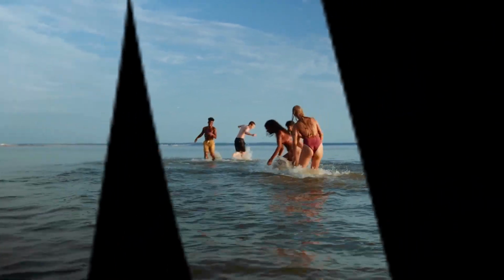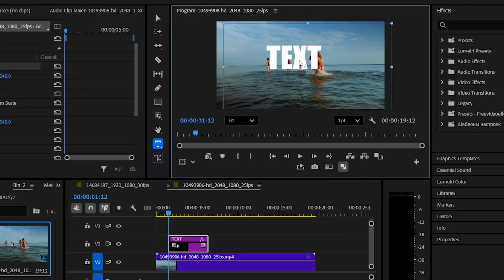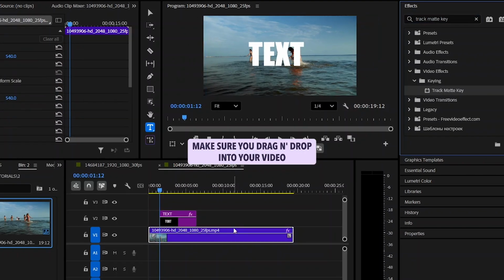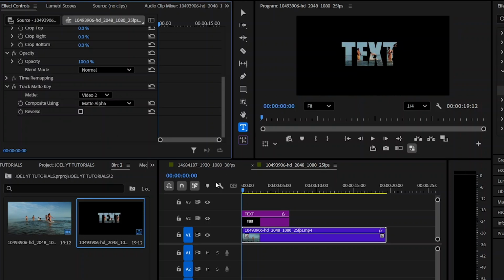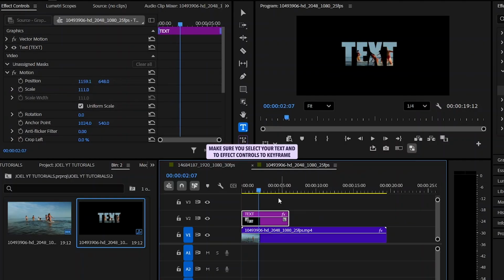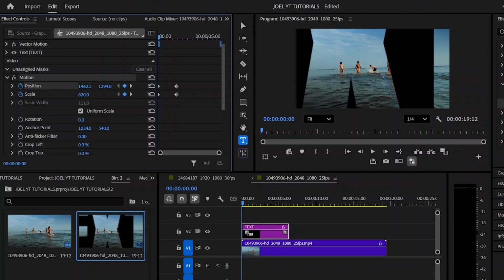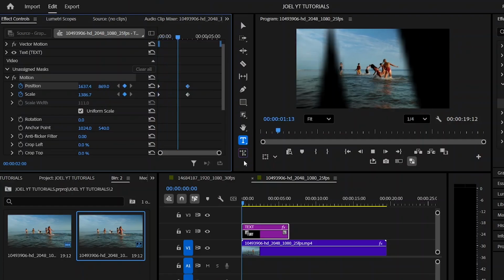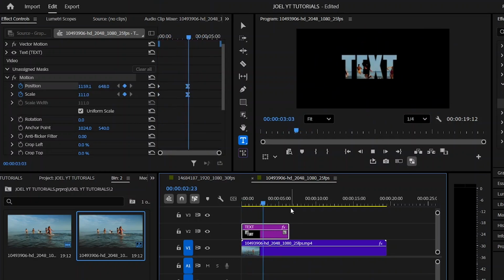How to Put VIDEO Inside TEXT: Premiere Pro Tutorial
Want to create that professional video inside text effect in Premiere Pro?

In this beginner-friendly tutorial, I'll show you exactly how to place a video inside your text using the Track Matte Key effect. I'll also show you how to animate the effect with keyframes so your text appears and disappears smoothly.

🎯 In this tutorial, you'll learn:

How to create text in Premiere Pro
How to apply the Track Matte Key effect
How to place a video inside your text
How to animate the effect using keyframes
Tips for creating cleaner and more professional text animations

This effect is perfect for:

YouTube intros
Cinematic title sequences
Travel videos
Music videos
Documentary edits
Promotional videos

💬 Question of the day:
Where would you use this effect- an intro, lyric video, documentary, or something else?